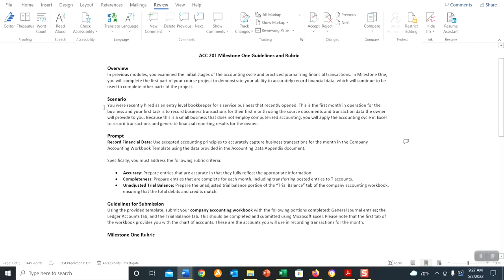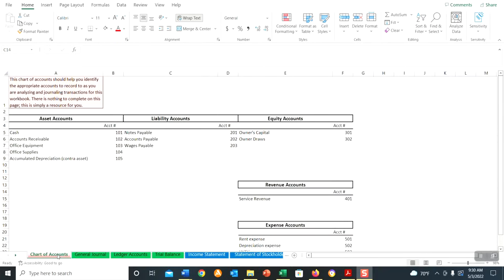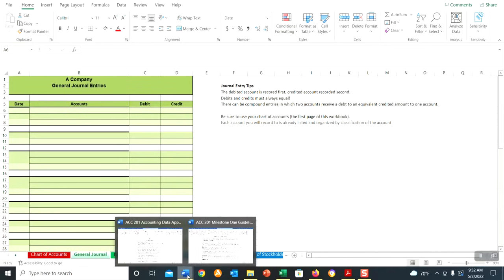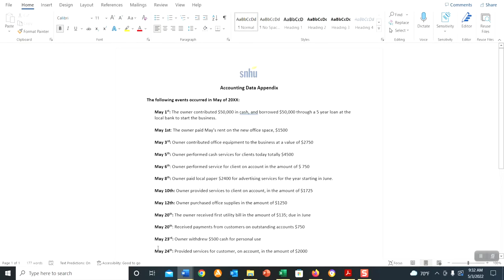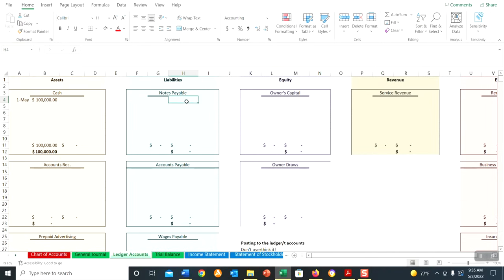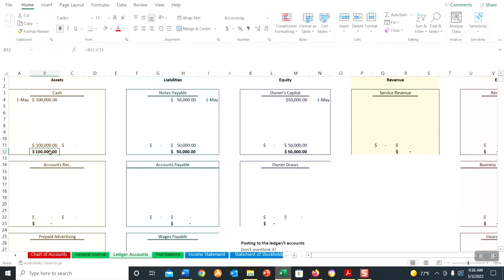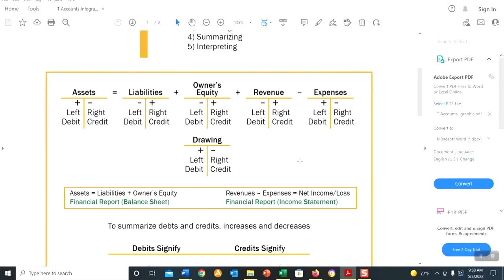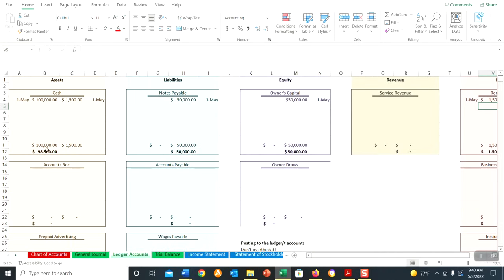Milestone 1 Walkthrough